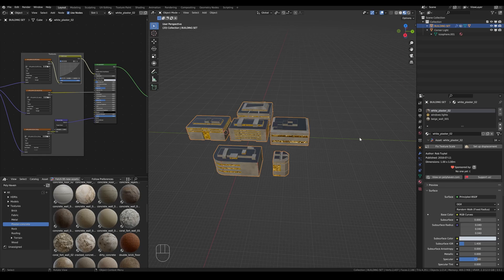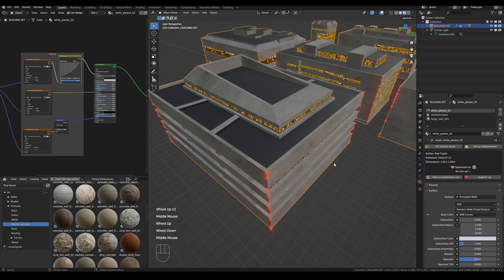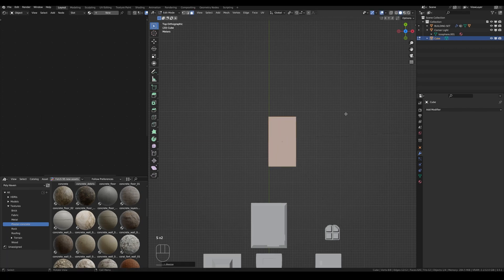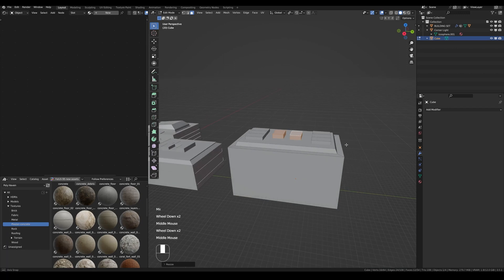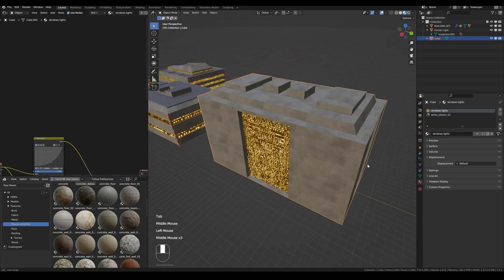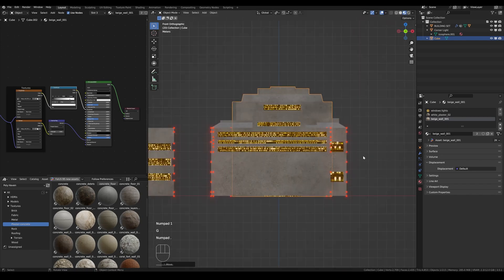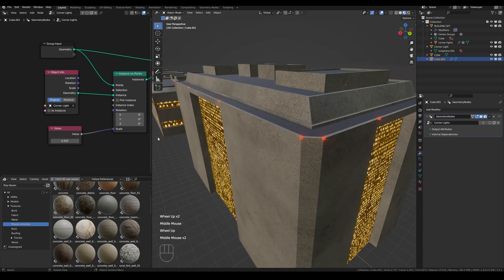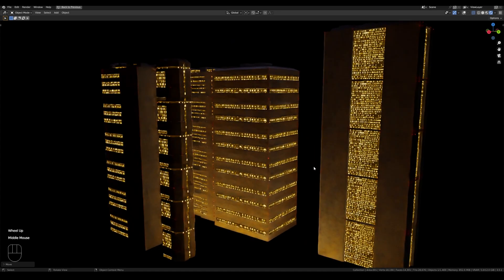Cyberpunk Anime Buildings in Blender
Timeline:
0:00 intro
0:46 Getting reference
1:47 Explaining the simple materials
2:45 Render examples
3:15 Demo start
3:30 Making the basic shapes
5:58 Adding windows
7:24 Assigning materials
8:40 Modeling the rooftop
10:03 How I added the corner lights using geometry nodes
12:26 How to make it work with an array modifier
13:21 How to get the building files and follow the progress